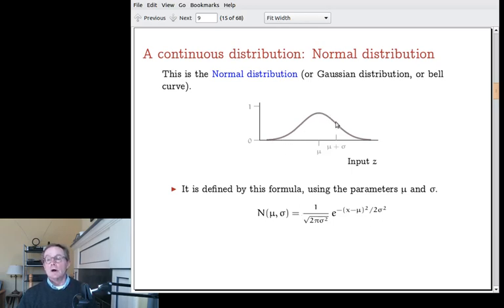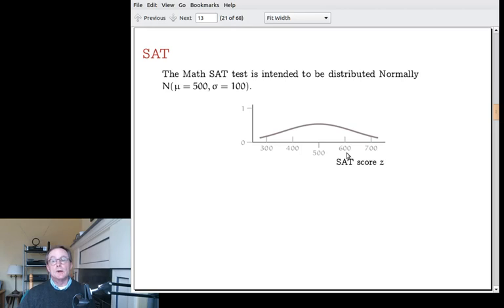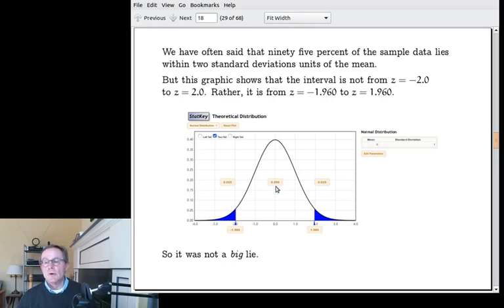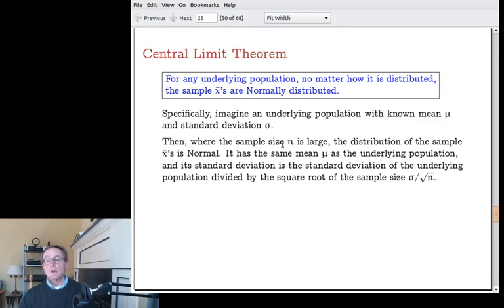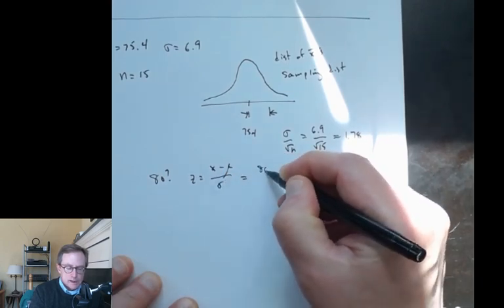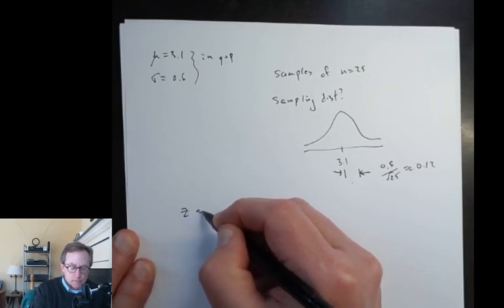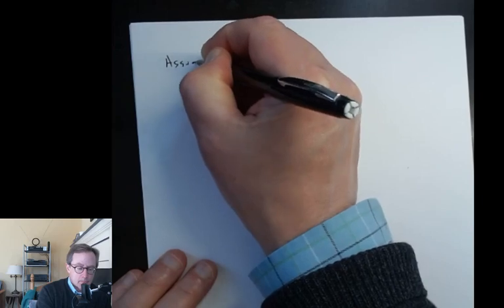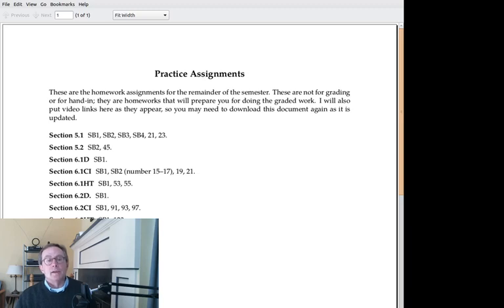Chapter five from the Lock book